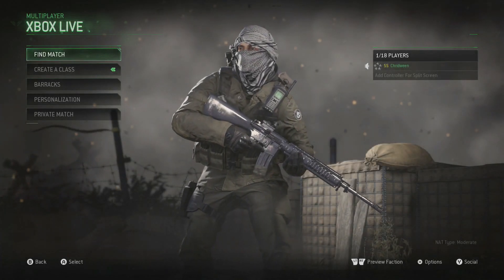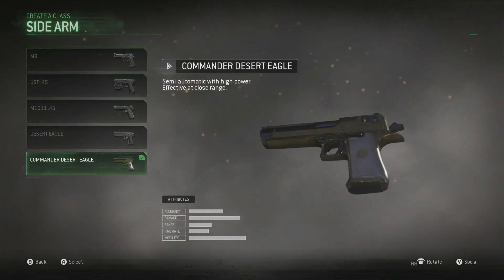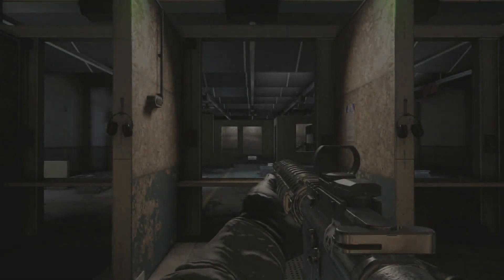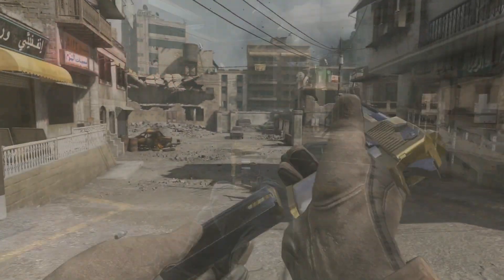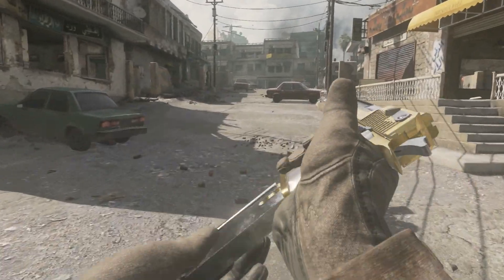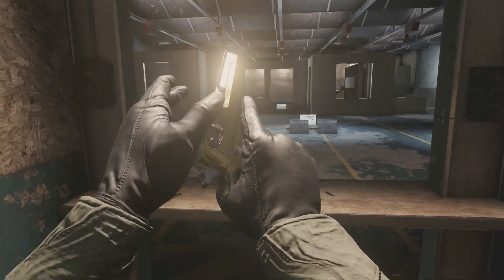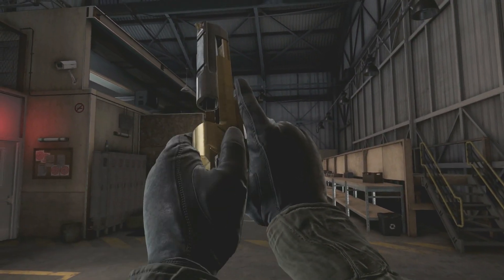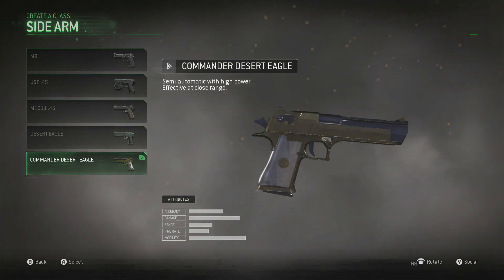SECRET COMMANDER DESERT EAGLE *MODERN WARFARE REMASTERED*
I bet you're all grinding for max level now that you've seen this, The commander desert eagle changes no stats on the original, it just gives it a re skin and is unlocked at level 55, get the grind on!

Still looking through the description? 😏

TheGamingPage🔮